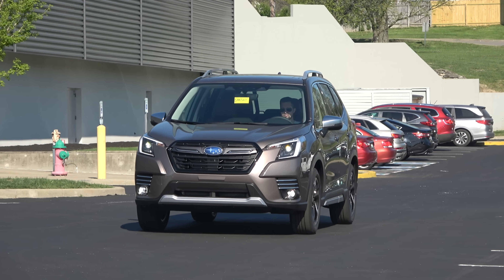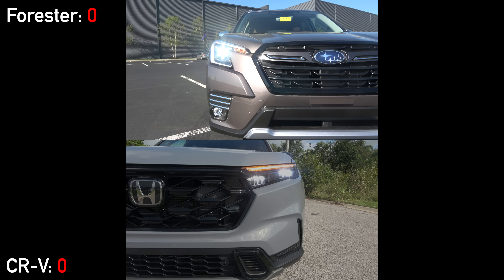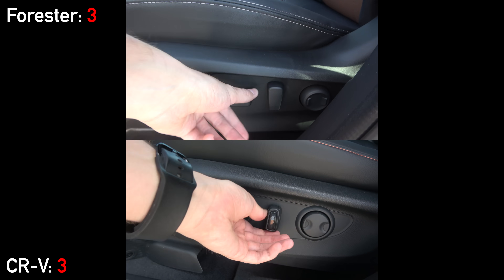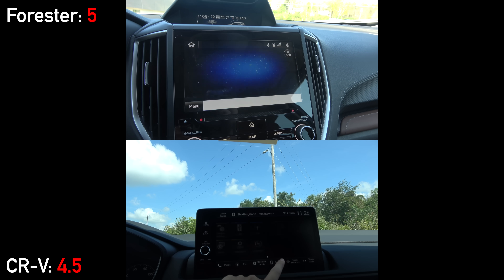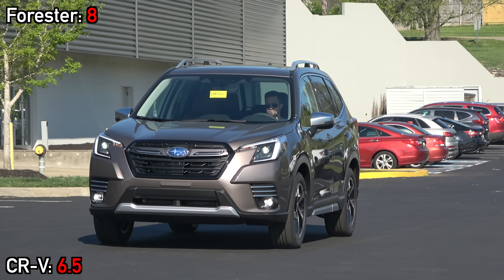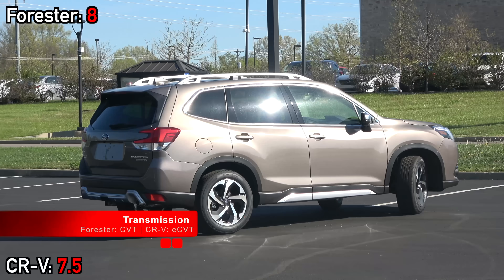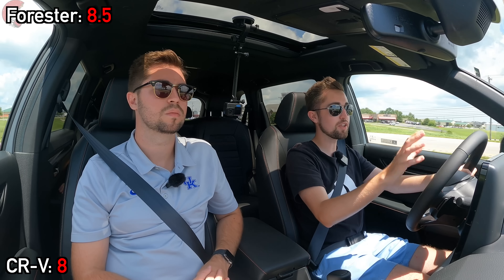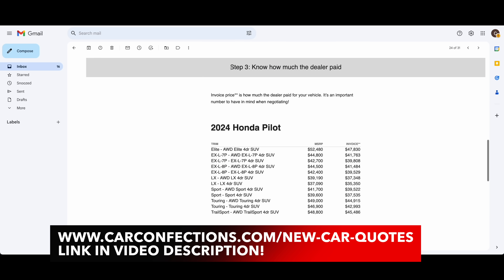COMPACT SUV CLASH! -- 2024 Honda CR-V vs. 2024 Subaru Forester: Comparison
Here's our comparison between the 2024 Honda CR-V Sport L vs. 2024 Subaru Forester Touring!

Looking to buy a Honda CR-V, Subaru Forester, or any vehicle? to learn about invoice pricing and get the BEST PRICE on vehicles in your local area!

With Compact SUVs being some of the most popular car offerings nowadays, every manufacturer wants a piece of the pie! Today, we analyze two very popular but unique offerings in the segment, the Honda CR-V and Subaru Forester. But, who does it best: Honda or Subaru??

0:00 Intro
0:46 Pricing Breakdown
1:48 Detailed Exterior Comparison
4:17 Interior Comparison
9:23 Test Drive & Impressions Comparison
12:56 Sound Level Reading (dB) Comparison
15:06 Comparison Conclusion